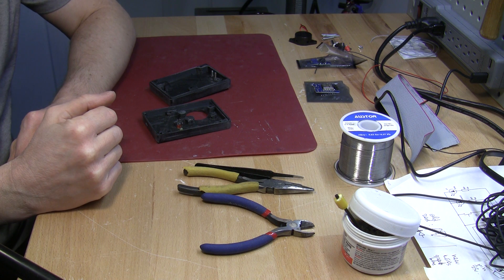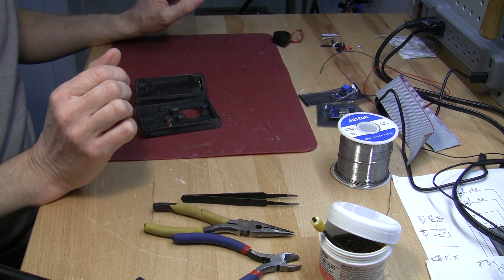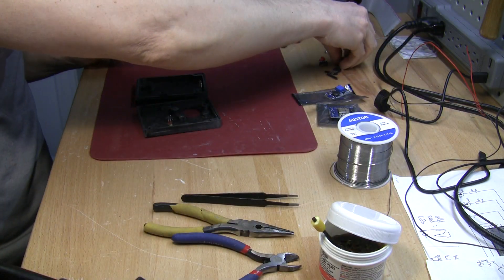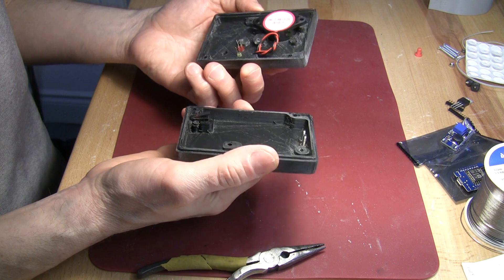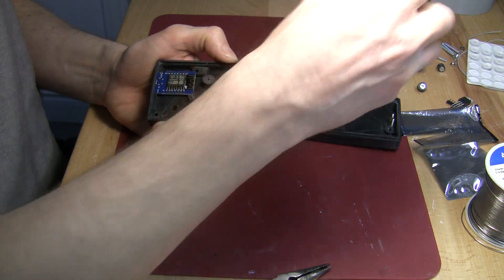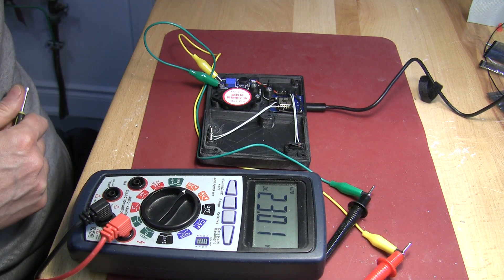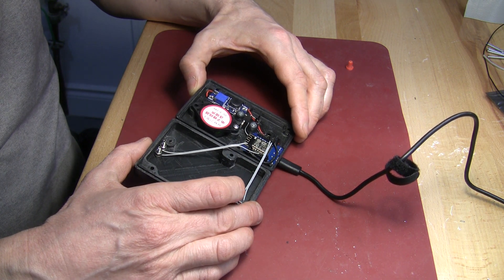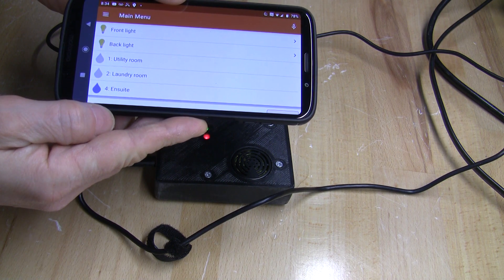Smart water leak sensor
Building and testing a smart water leak sensor of my design, based on ESP8266 WiFi-enabled microcontroller. Total cost for parts: ~6$. You'll need a 3D printer to print the enclosure. If you make more than one sensor, water detected by one of them will trigger an alarm (piezo buzzer plus flushing LED) on all of them. (Number of LED flushes is equal to the sensor ID, so it's easy to identify which one was the culprit.) Pressing the red button will temporarily silence all of them. The gadget uses MQTT and OpenHAB frameworks to make these sensors a part of your smart home (with a convenient control from your smartphone - just install the OpenHAB app). MQTT and OpenHAB servers have to run on a computer on your local network (can be a Windows PC, Linux box, Raspberry Pi etc).

Video contents:
* Preliminaries (tools and materials): 0:00
* Soldering (20x accelerated): 6:11
* Final product (insides): 12:05
* Testing the sensor: 12:57